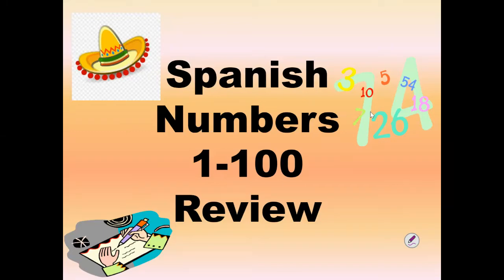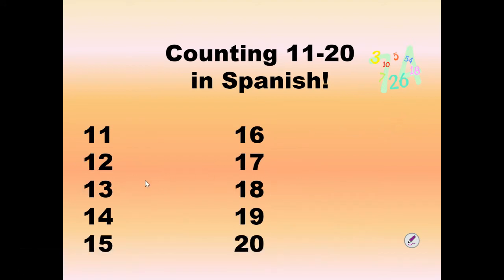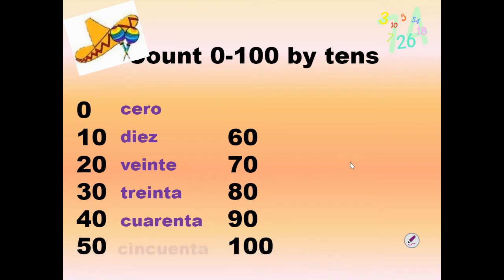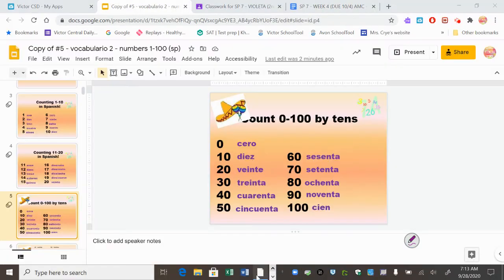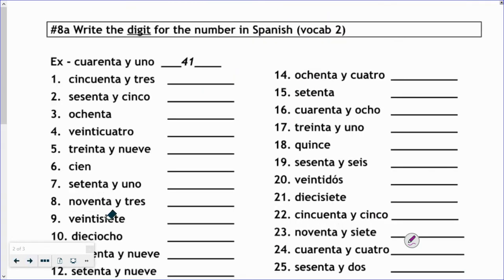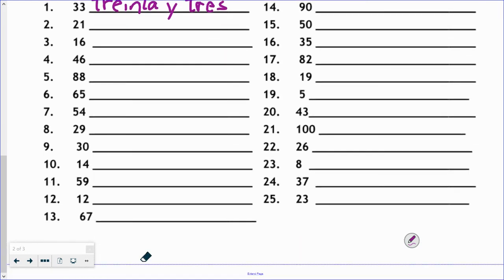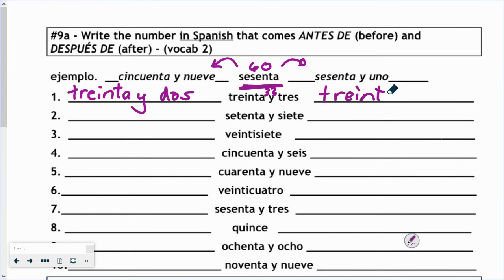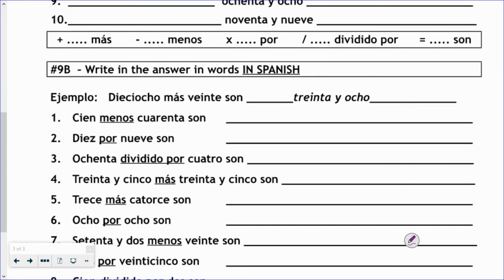Sp worksheets pages 7-9